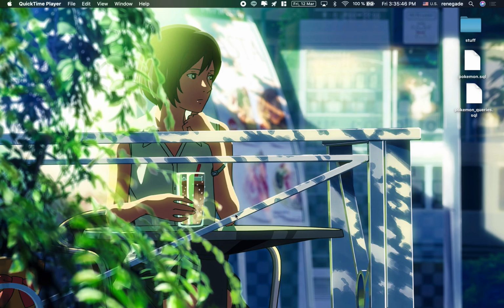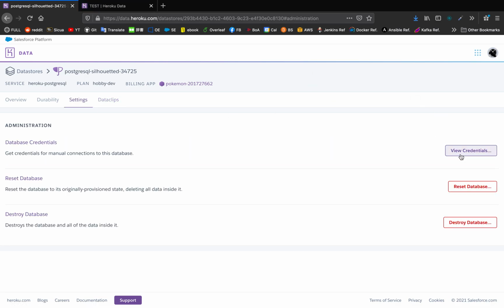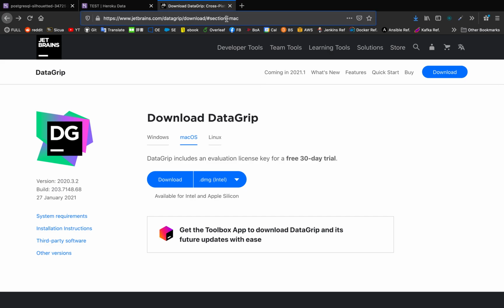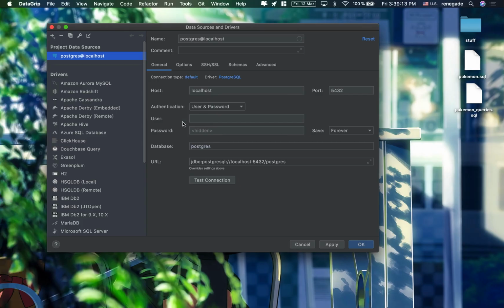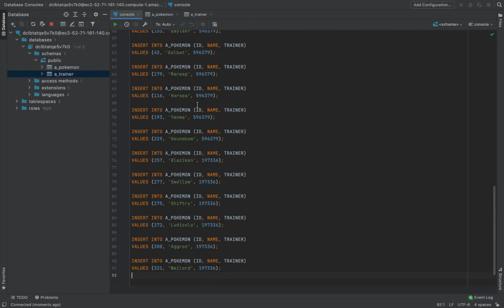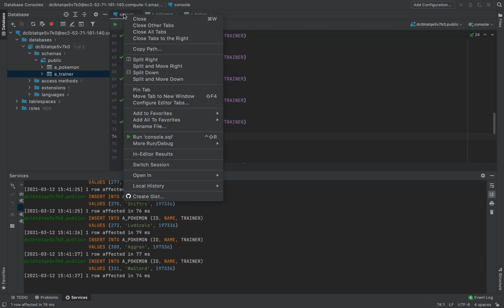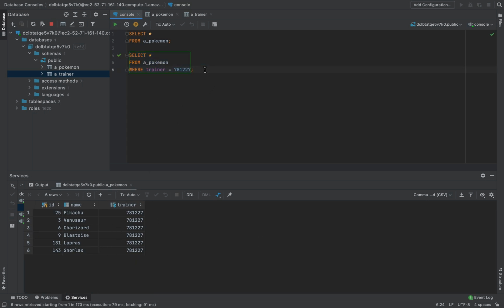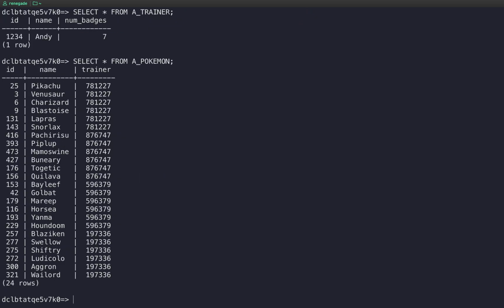Deploying a PostgreSQL database on Heroku (Part 2)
This tutorial explains how to set up a PostgreSQL database on Heroku and how to connect to the database using the Heroku CLI.

Credits: C418